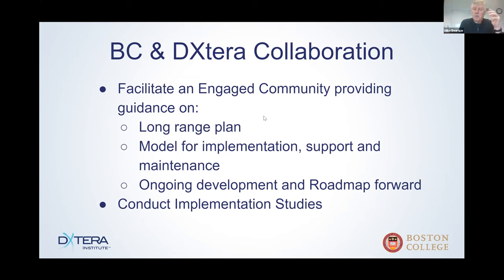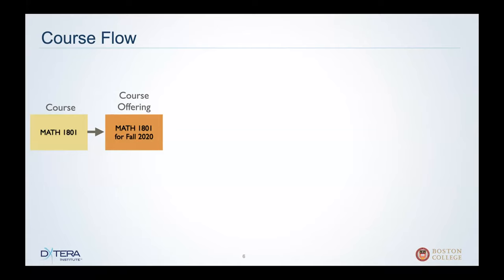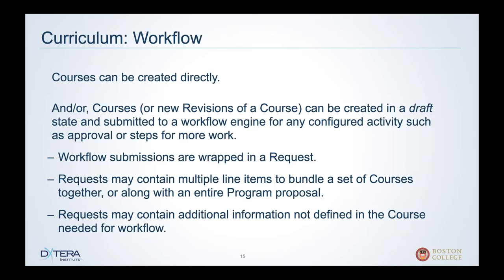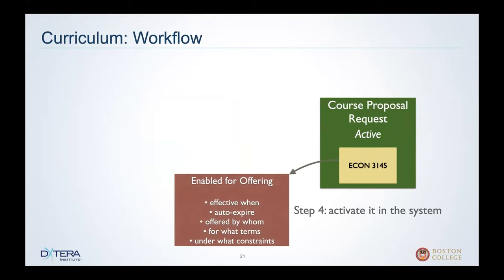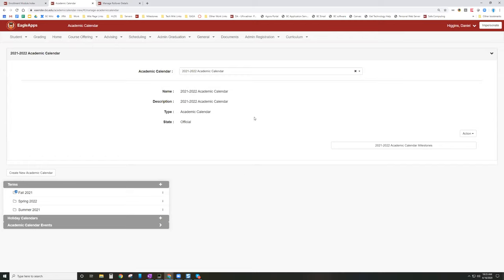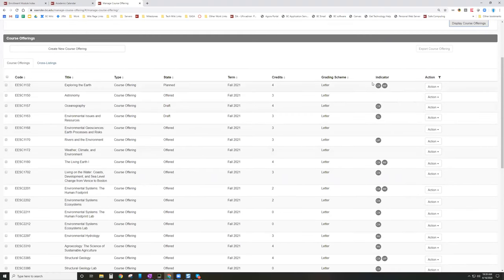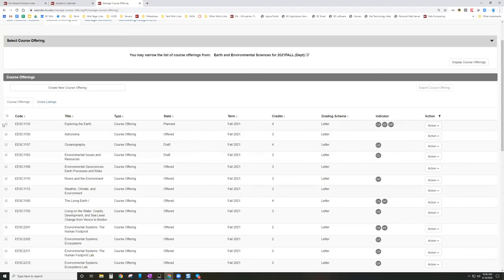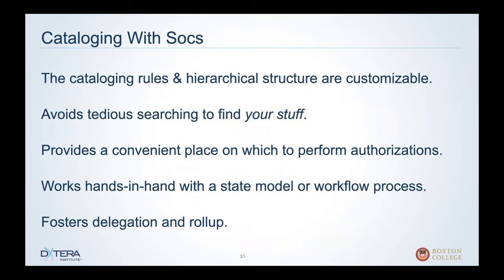EagleApps Webinar Series: Introduction and Course Lifecycle Management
This is the first session of the EagleApps community web series.  This session will focus on one slice of functionality related to the various tools for managing and tracking the lifecycle of Courses, including course creation, competency mapping, instructor assignment, aligning with the academic calendar, etc.  Boston College’s specific implementation will be demonstrated and the underlying models that allow EagleApps to be used flexibility across various institutional environments will be presented.